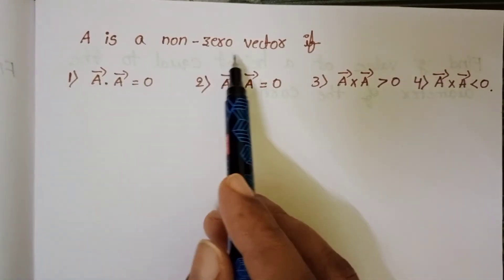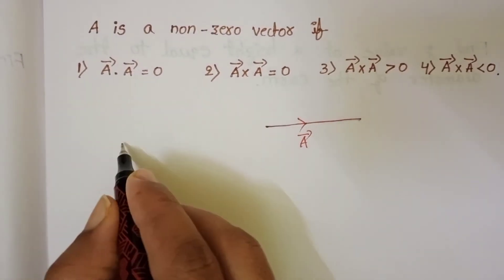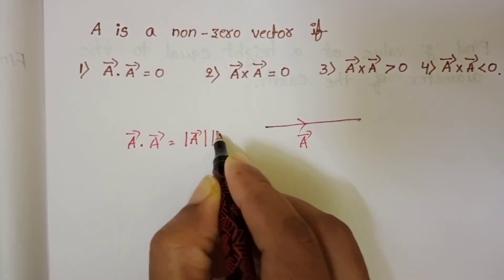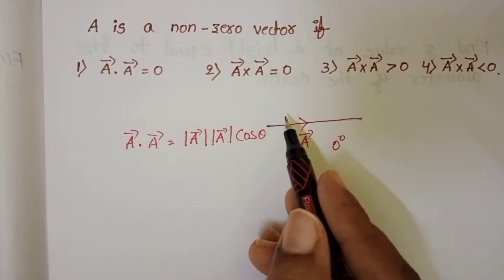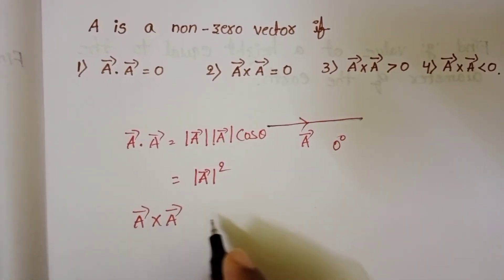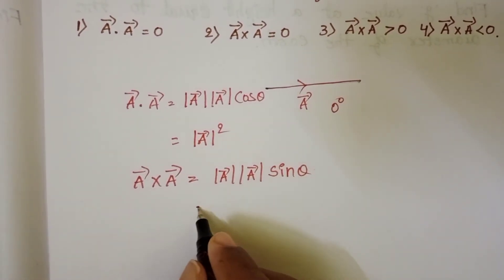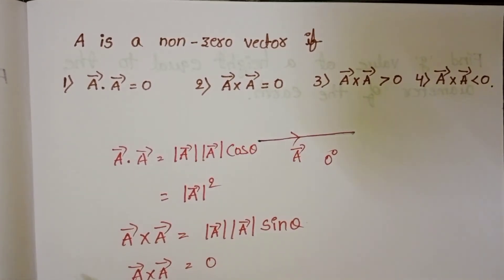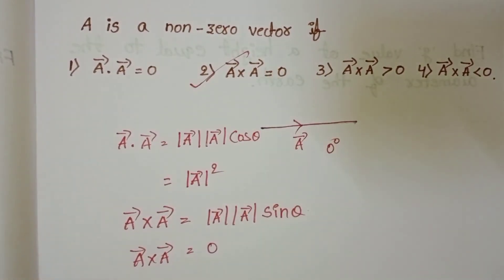A is a non zero vector if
jee main 2022 memory based questions
NUMERICALS ON VECTORS